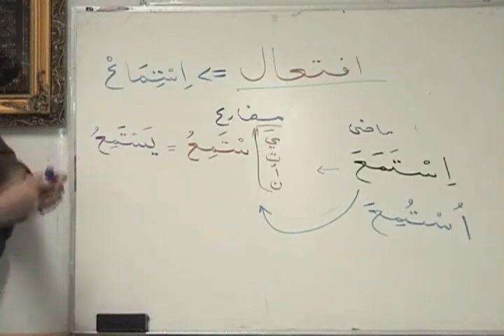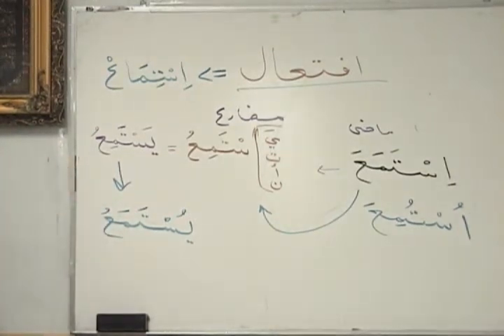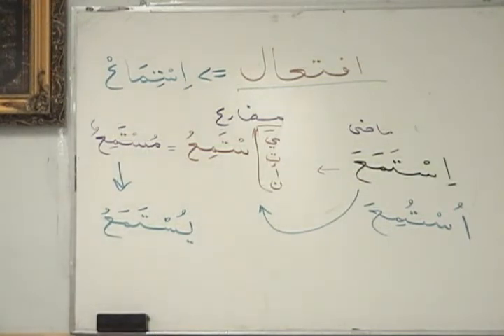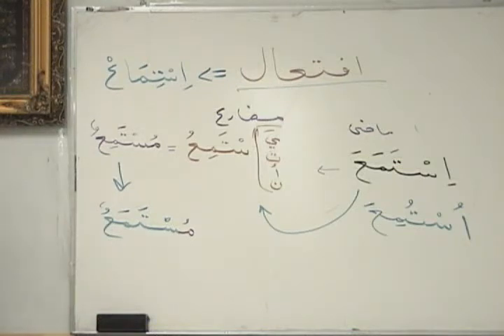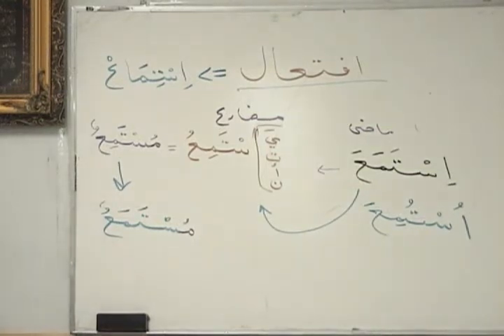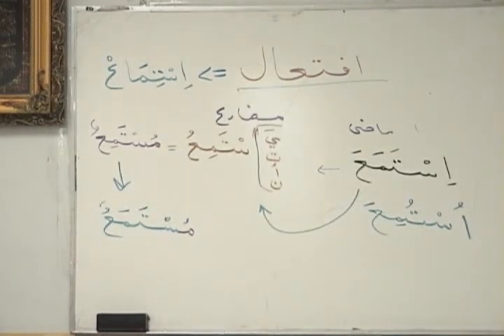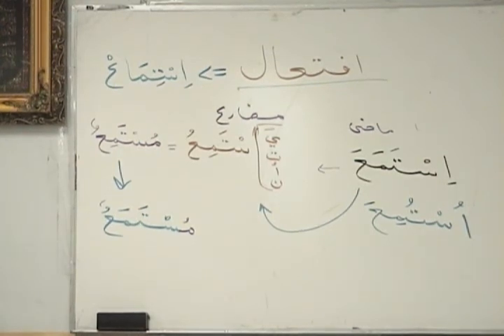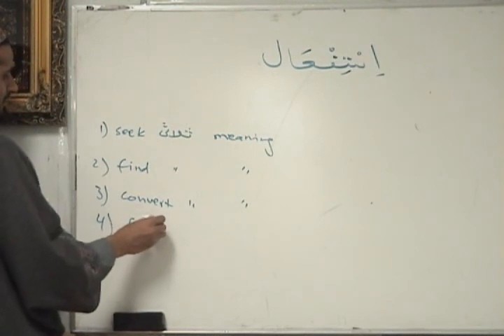Week 4 Day 1 Part 10